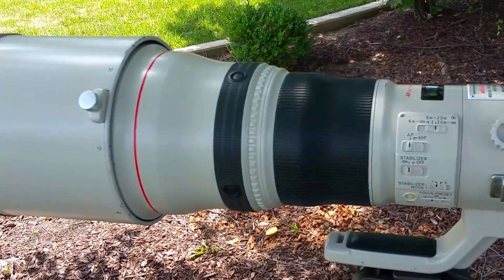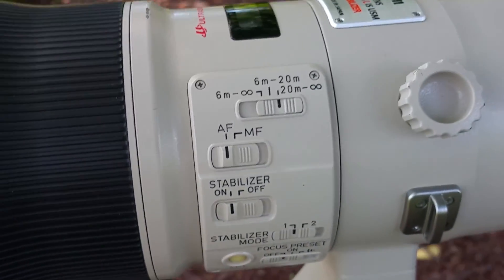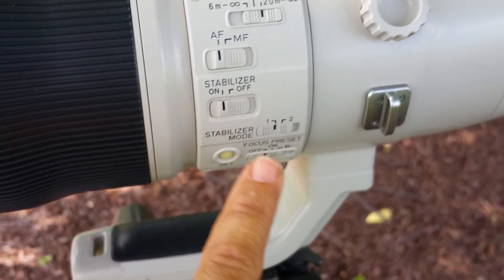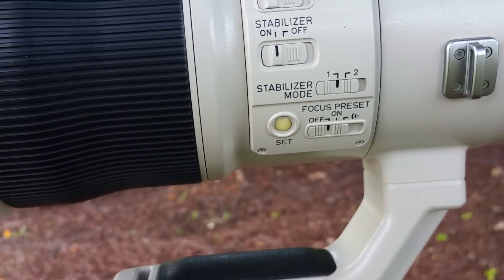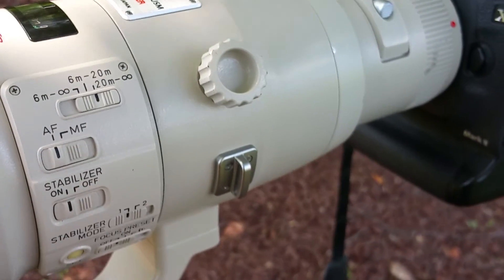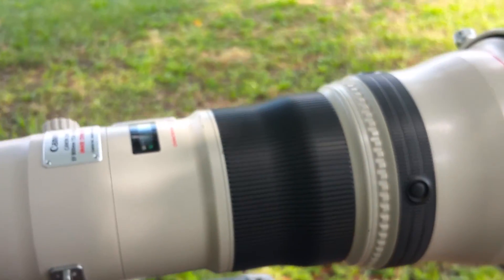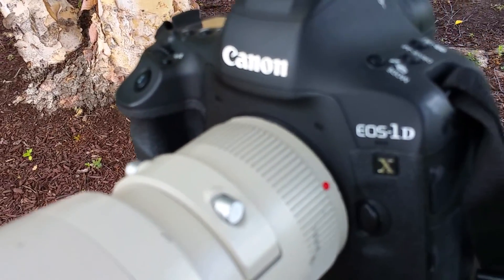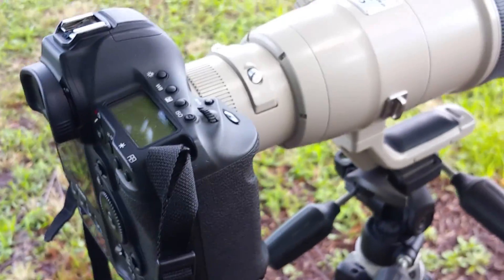Canon EF 800mm F/5.6L IS USM Canon 1Dx $20,000.00